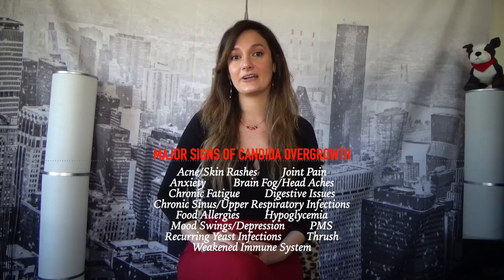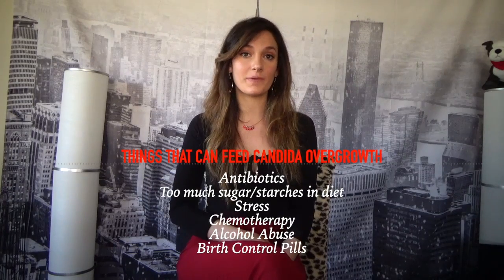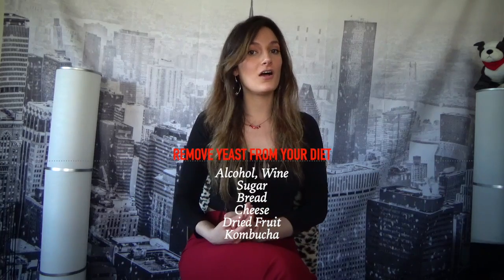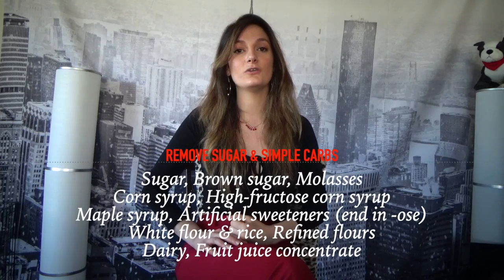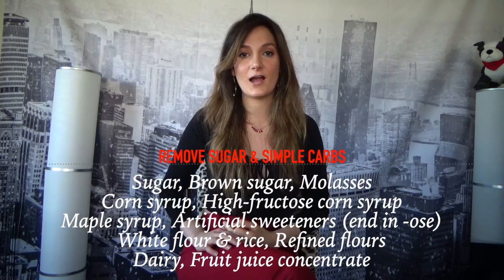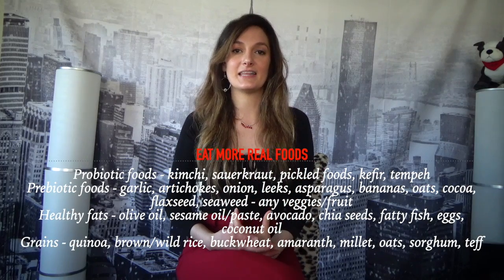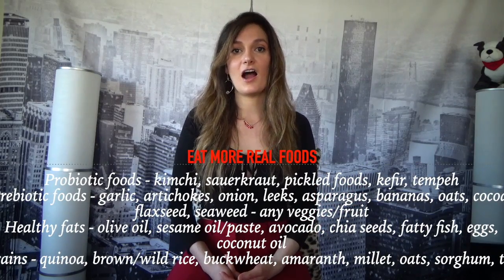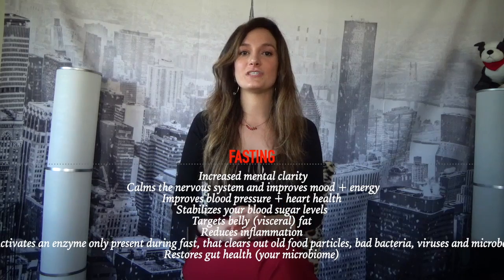Chronic Migraines, Skin Rashes or Yeast Infections? How to Heal Your Candida Overgrowth Naturally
Today we discuss Candida, what a Candida Overgrowth looks like in different parts of the body, and simple ways to eliminate factors that can feed your Overgrowth.

1. Remove Yeast/Mold from the diet
2. Remove Sugars & Simple Carbs
3. Add in Antifungal herbs & eat more real foods
4. Fasting

*This Content is not intended to be a substitute for professional medical advice, diagnosis, or treatment. Always seek the advice of your physician or other qualified health provider with any questions you may have regarding a medical condition.